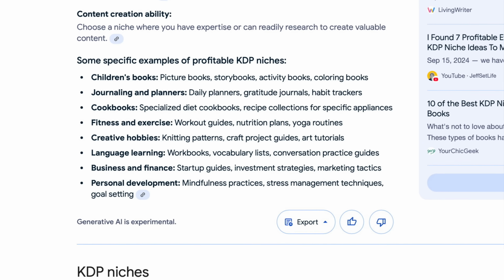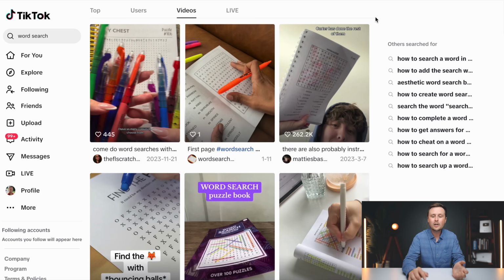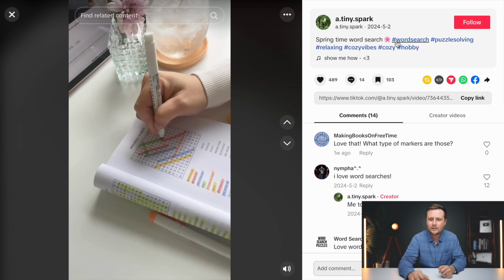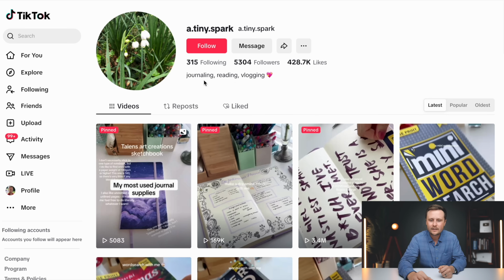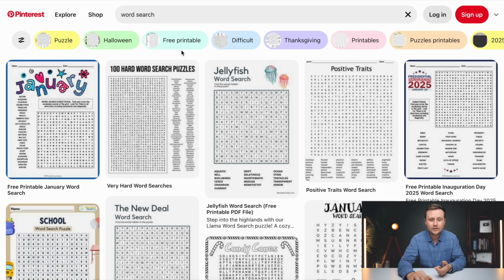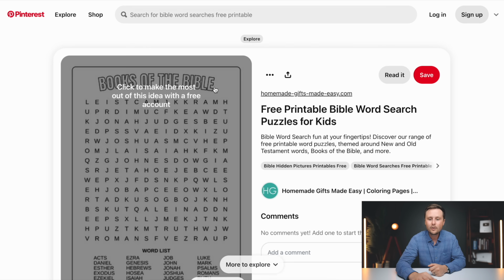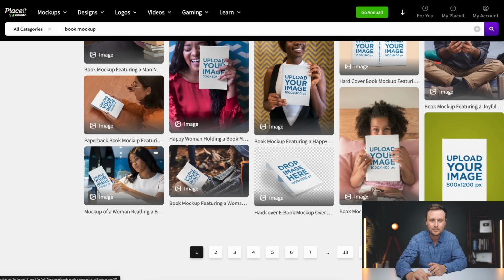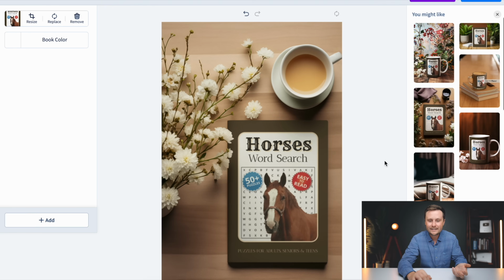How to Market Your Book on Amazon KDP (The EASY Way)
In this video, I'll share the 3 best ways to market your self-published books on Amazon KDP. These 3 marketing strategies are beginner friendly and anyone can start doing them today to sell more Amazon KDP books. You'll learn how each marketing strategy works, and then see real examples of each strategy in action. If you're an Amazon KDP seller wanting to get more book sales, this video is for you!

Table of Contents:
0:00 Introduction
0:30 Best Advice To Amazon KDP Sellers
1:58 Strategy 1: TikTok
3:47 Strategy 2: Amazon Advertising
5:17 Strategy 3: Pinterest
6:05 Pinterest Expert Strategy
8:06 Best Non-Marketing Strategy To Get More Sales
9:02 Full FREE Amazon KDP Tutorial